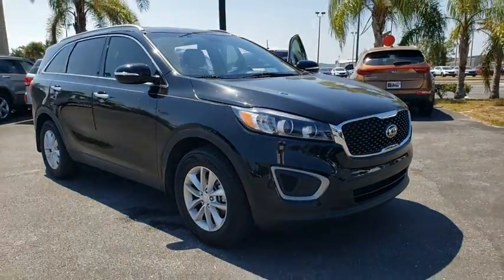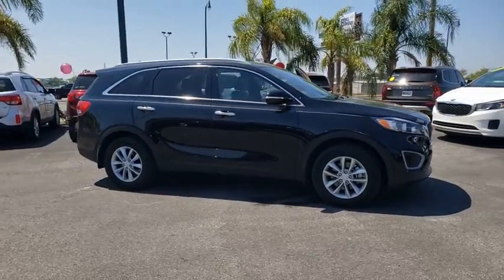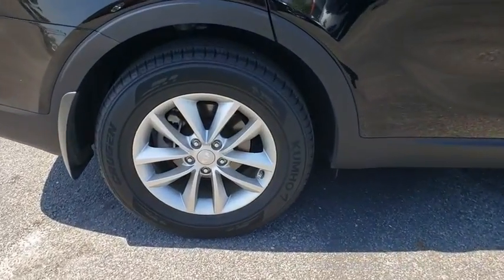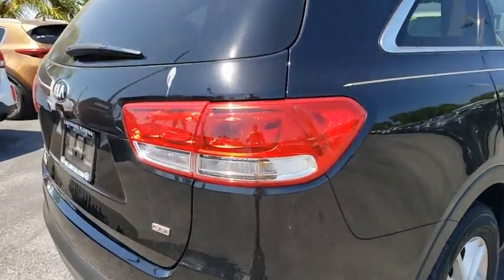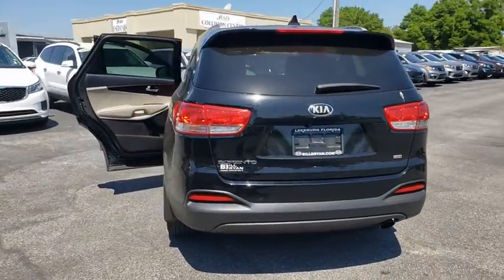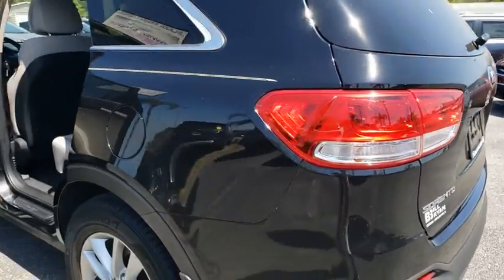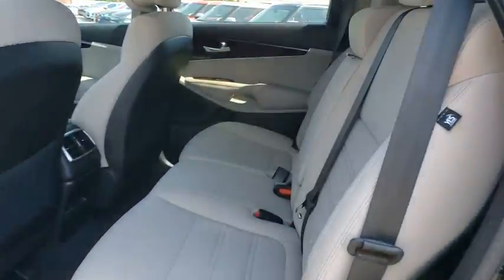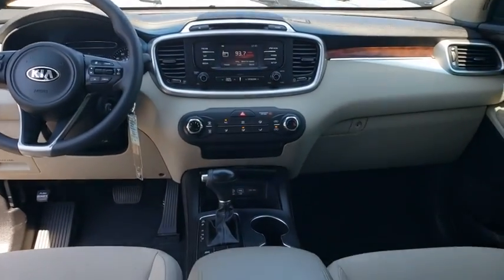2016 Kia Sorento Ocala, Orlando, Deland, Clermont, Leesburg, FL K200788A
Ebony Black Used 2016 Kia Sorento available in Ocala, Florida at Bill Bryan Kia. Servicing the Orlando, Deland, Clermont, Leesburg, FL area.

2016 Kia Sorento LX Ebony Black CARFAX One-Owner. Clean CARFAX. Odometer is 8593 miles below market average!Awards:* 2016 KBB.com 10 Best Certified Pre-Owned 3-Row SUVs Under $30,000 * 2016 KBB.com 10 Best Used Midsize SUVs Under $15,000 * 2016 KBB.com 10 Best SUVs Under $25,000